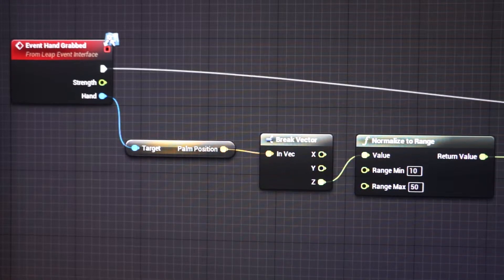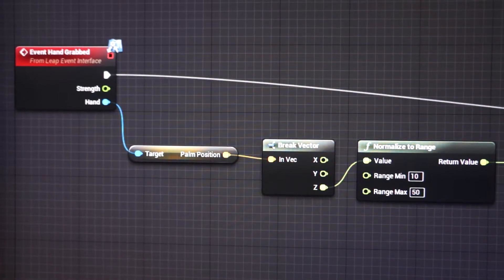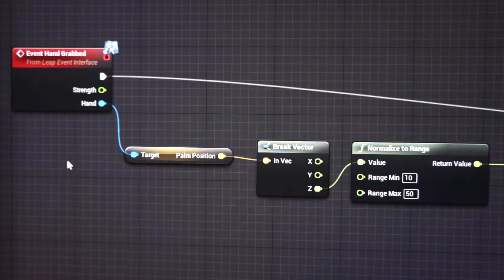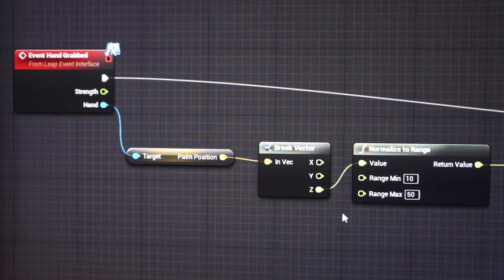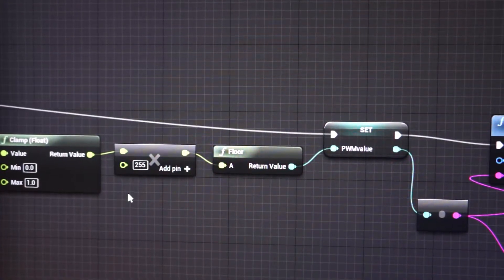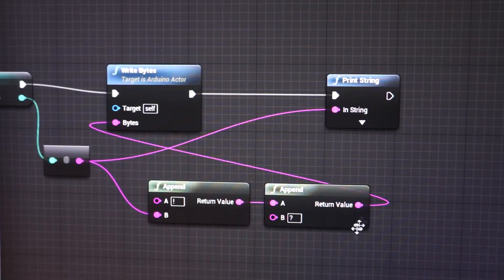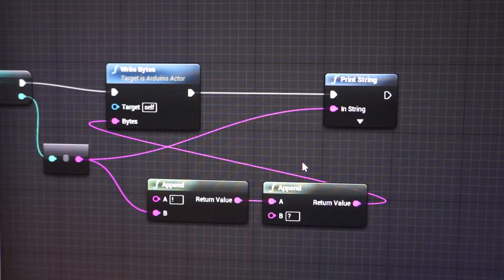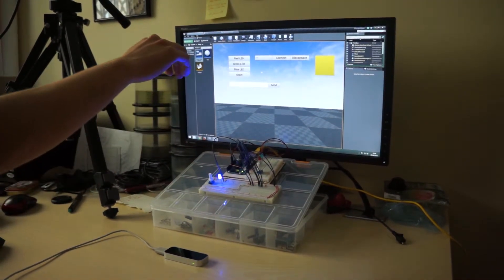Unreal and Arduino: Unrealino Progress Update 2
Second video for the Unrealino project, showing communication between a Leap Motion and an Arduino board, using Unreal engine 4.
Thanks to Getnamo for his excellent plugin!